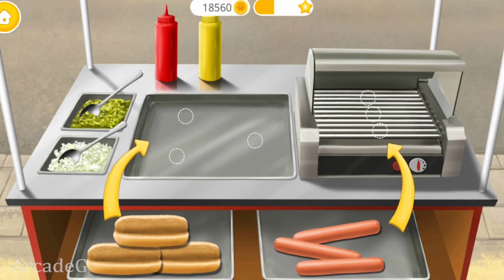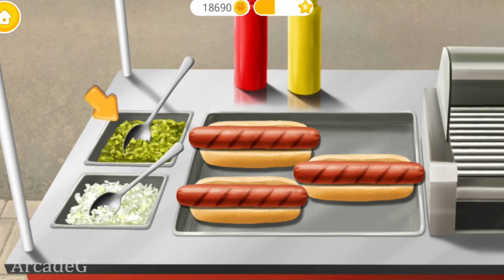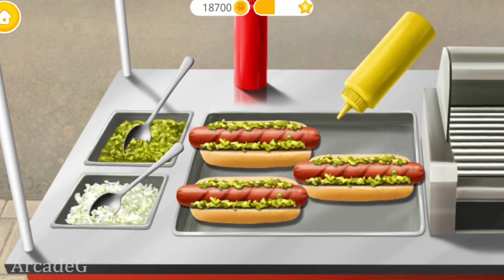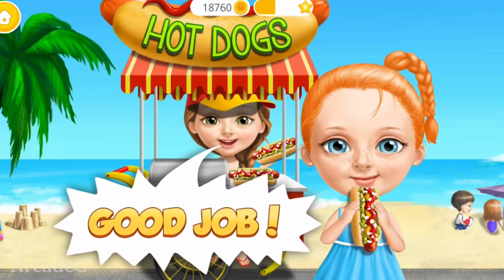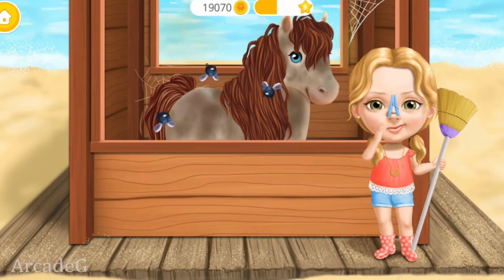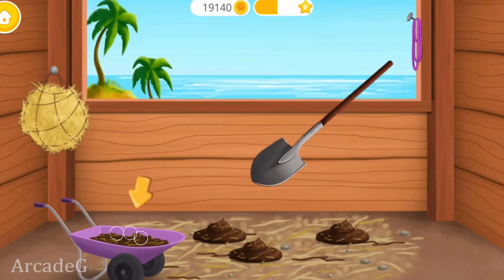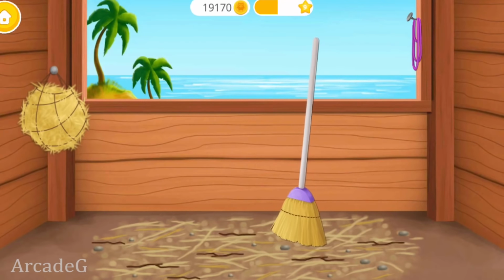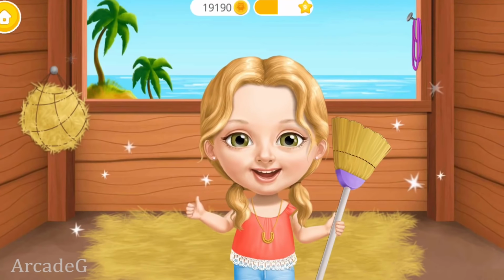Jugar Dulce Bebé Niña Verano Diversión 2 - Limpieza Del Océano, BBQ & Helado Juegos Para Chicas